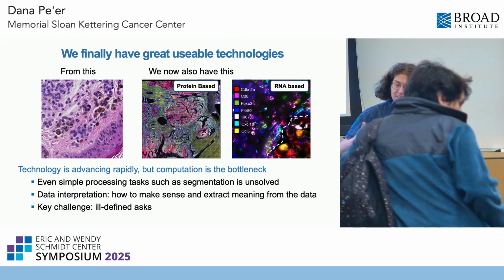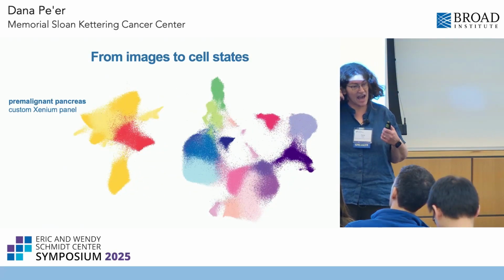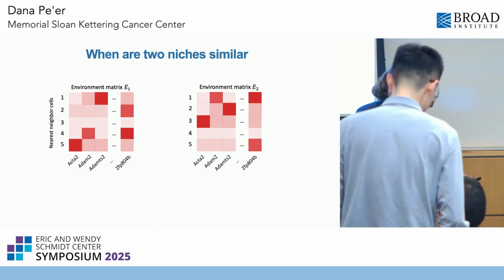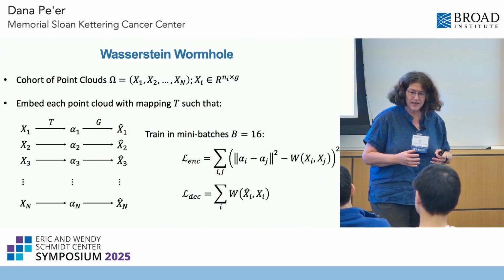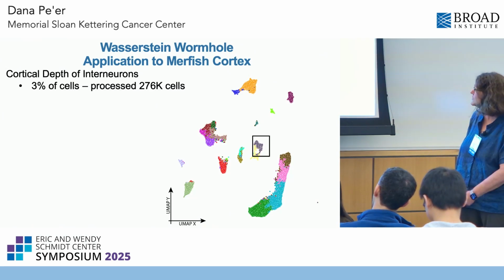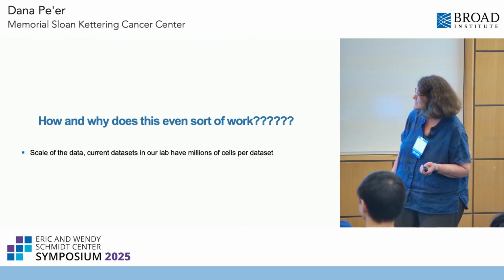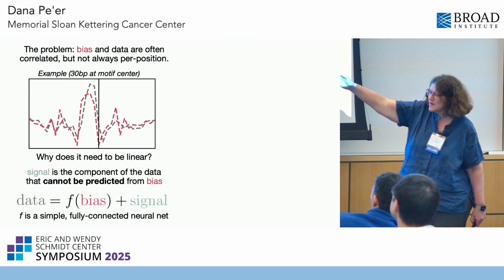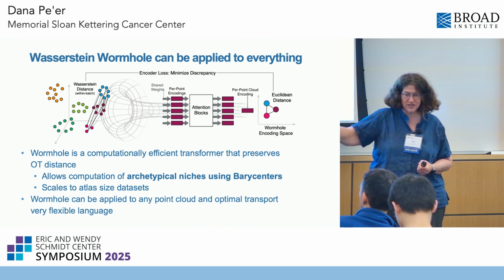Day 1, Invited talk: Dana Pe'er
Eric and Wendy Schmidt Center Symposium: Biomedical Science and AI

Day 1, Invited talk: Where Form Meets Function: Decoding Tissue Architecture
Dana Pe'er, Memorial Sloan Kettering Cancer Center